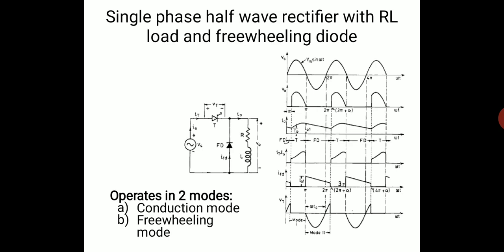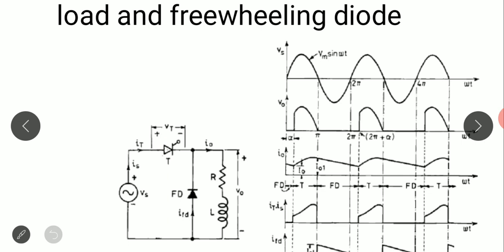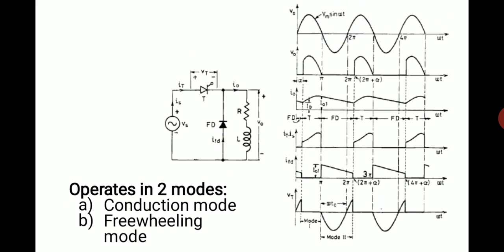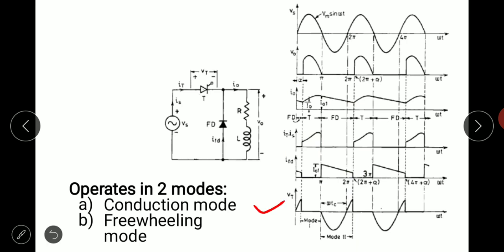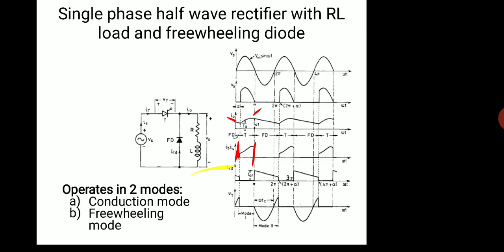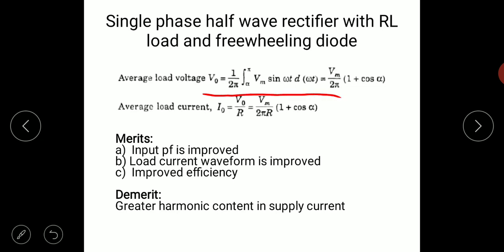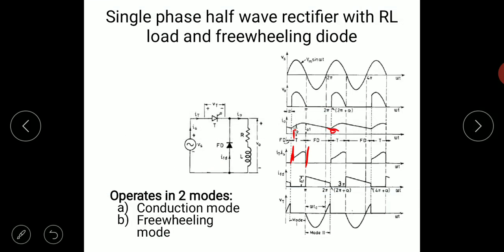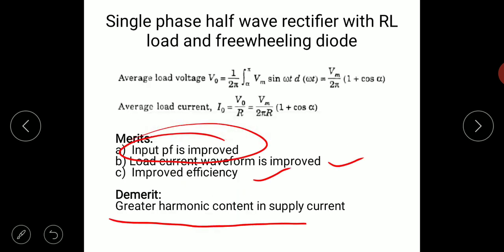Single phase half wave rectifier with RL load and freewheeling diode